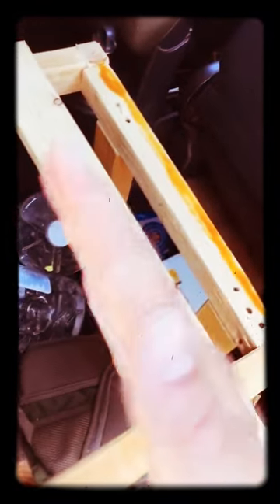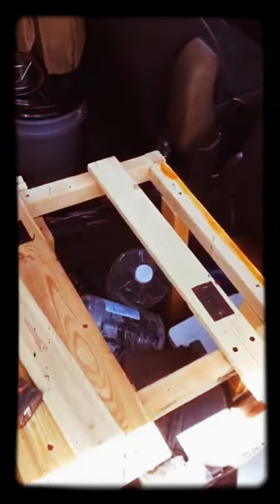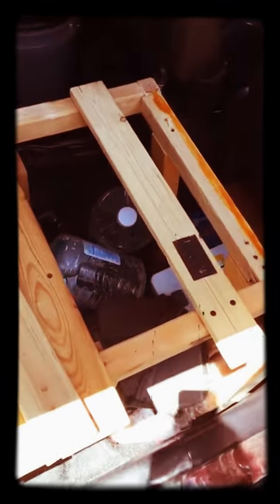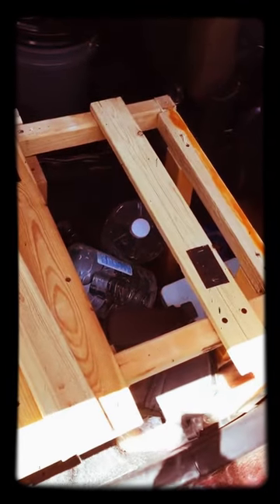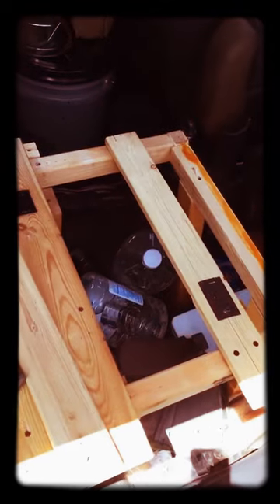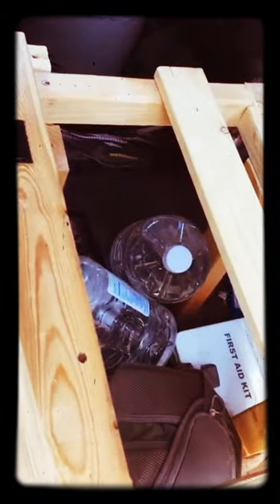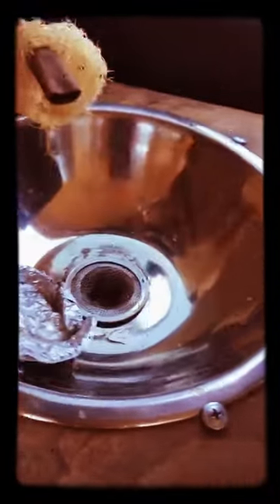Car camper changes